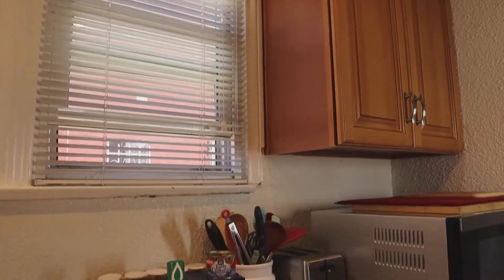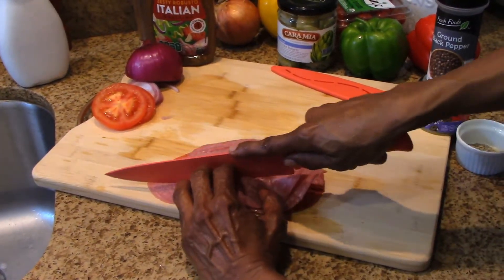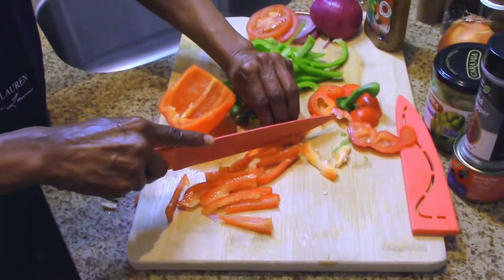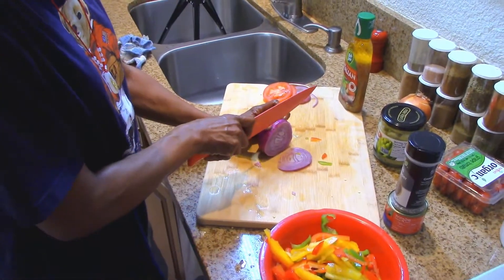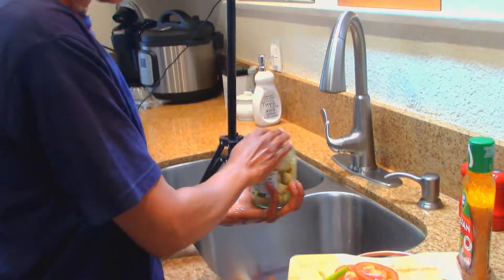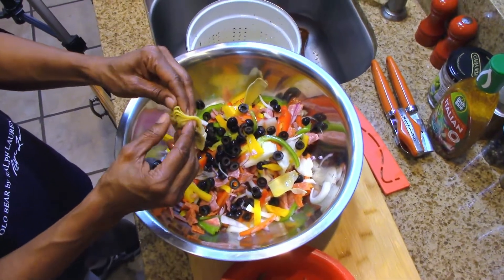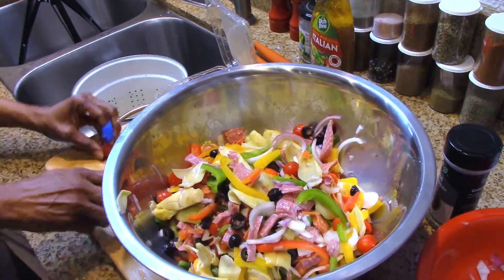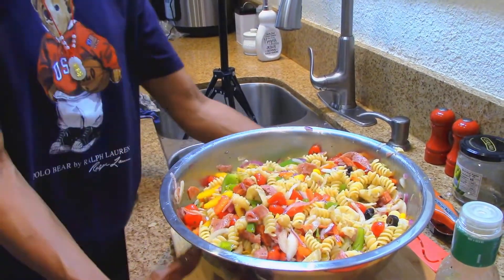How to make Italian pasta salad!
In this video we made a Italian pasta salad with, bell peppers, red onions, cherry tomatoes, with a mixture of Italian meats, artichokes and black olives! Yummy!

Credits:
Editor:Niko Harris
Cinematographer: Niko Harris